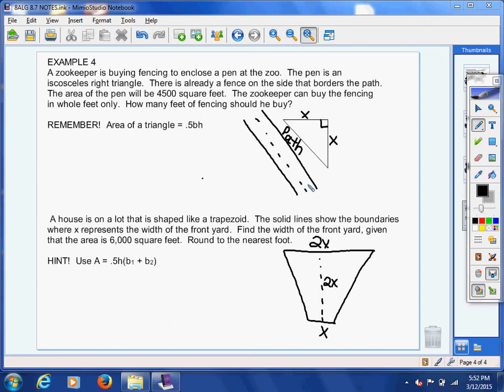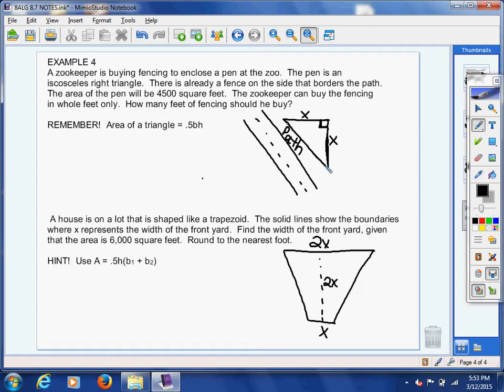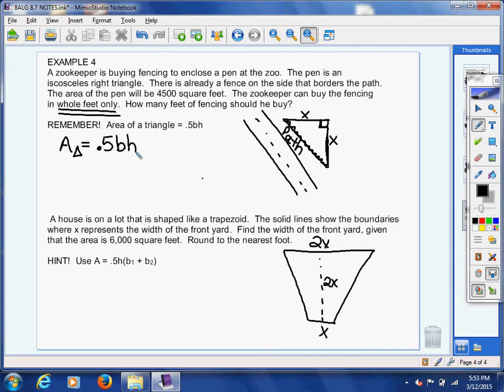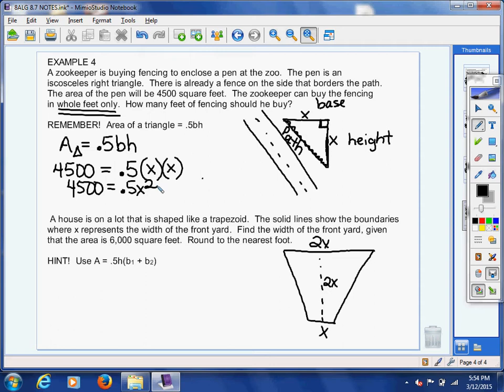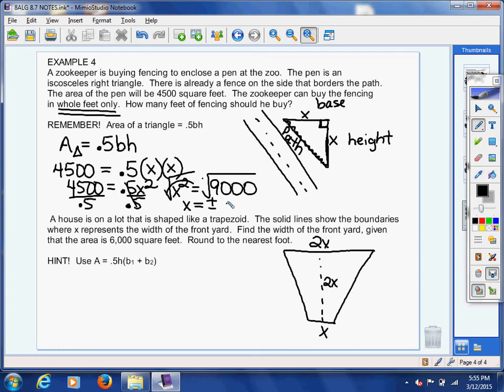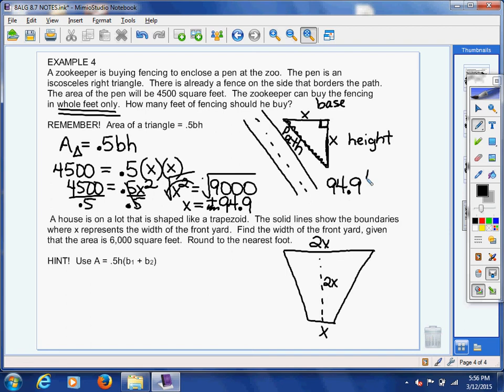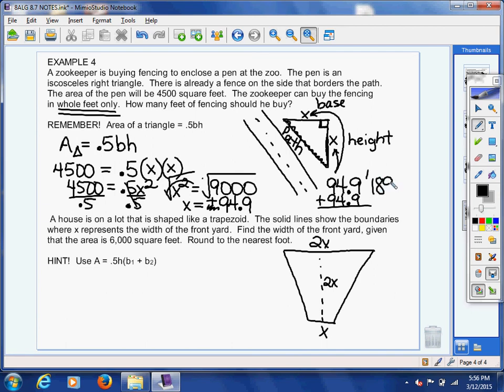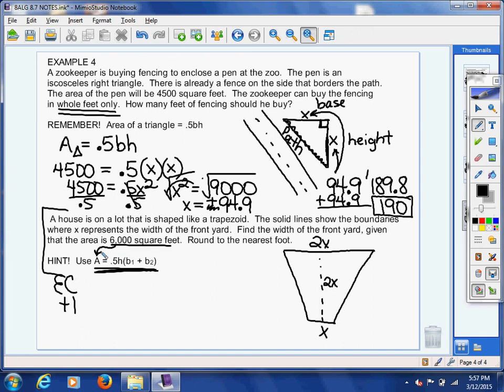Algebra 8.7 Example 4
Solve quadratic equations using the SQUARE ROOT PROPERTY.